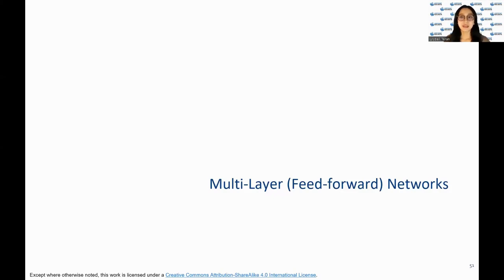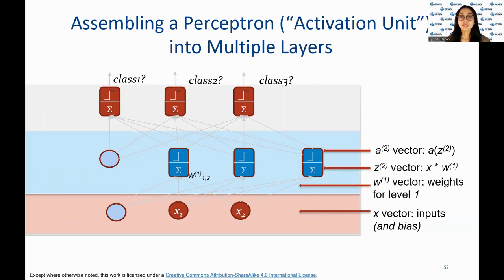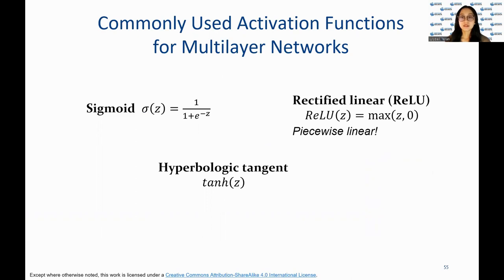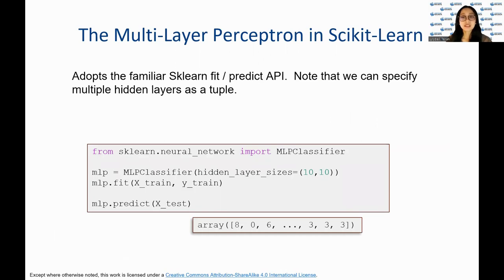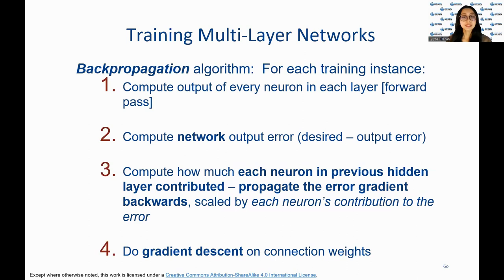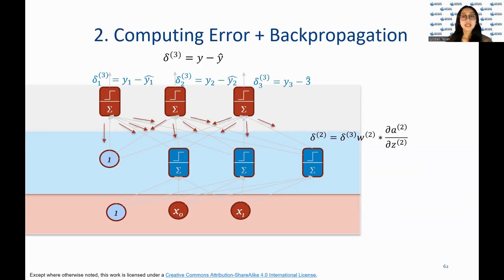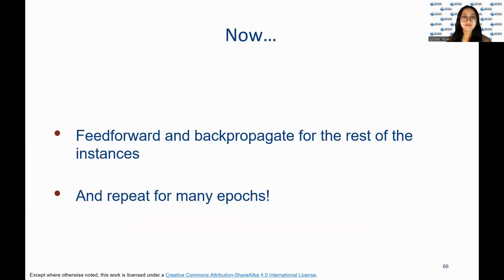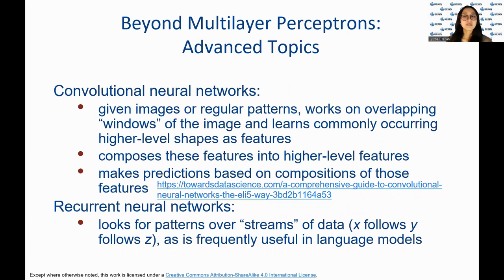OpenDS4All Supervised Machine Learning: Artificial Neural Networks - Part 3 by Lylybell Teran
Learn more about Supervised Machine Learning: Artificial Neural Networks with Lylybell Teran and the Northeast Big Data Innovation Hub in Part 3 of this series!